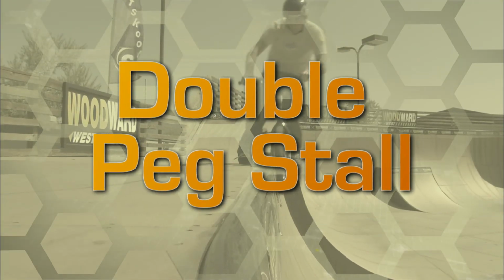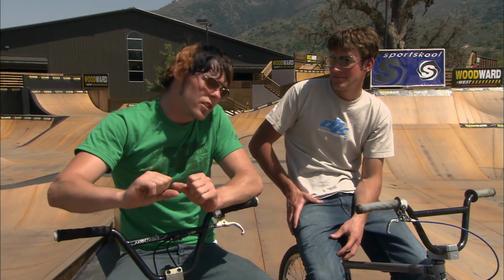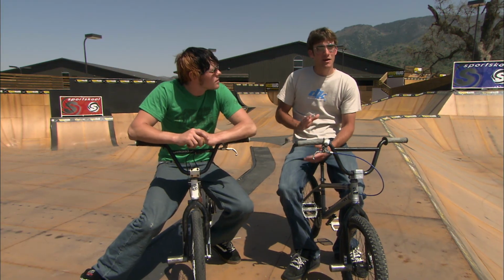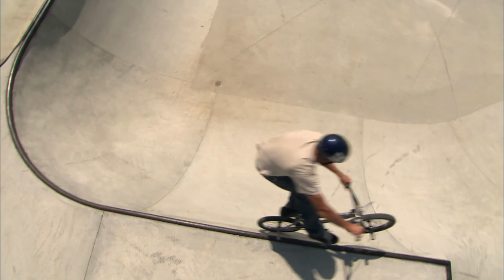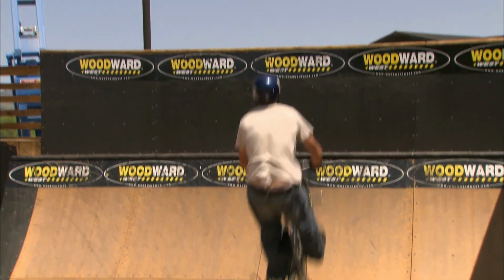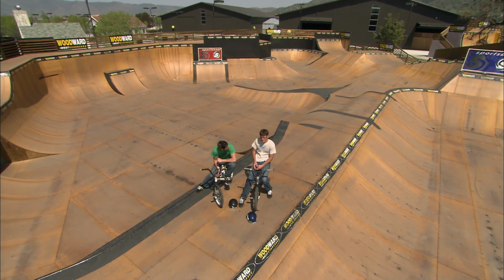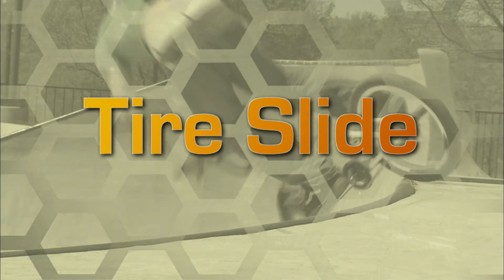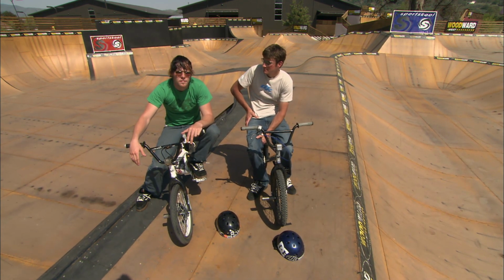BMX Tricks and Grinds with Chris Doyle and Alistair Whitton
Sportskool BMXers Chris Doyle and Alistair Whitton teach the details of grinds and stalls.

SportskoolPlus is the number one video channel dedicated to fitness, yoga, exercise, sports instruction and coaching. Whether you are into extreme sports, team sports, endurance sports, weight loss or just getting in shape, SportskoolPlus has video instruction and training featuring Olympic athletes, X-game stars, and world famous coaches and athletic trainers. Whether you are looking for a complete yoga session, workout tips, or cardio workouts - SportskoolPlus is the ultimate personal trainer.

With sports including:  Basketball, Baseball, Streetball, Football, Soccer, Lacrosse, Ice Hockey, Softball, Skateboarding, Training, BMX, Fishing, Golf, Skiing, Running and Racing, Tennis, Snowboarding, Volleyball, Yoga, Fitness, Surfing, Bowling, Cricket, Gymnastics, Ice Skating, Kayaking, Rock Climbing, Rugby, Sailing, Wrestling, Tae Kwon Doe, Water Polo, Table Tennis, Squash, Swimming, Kite Boarding, Martial Arts, Mountain Biking, Racquetball, Cycling, and Water Skiing.

Wendy Ingraham, Anna Kournicova, Bob Bryan, Mike Bryan, Bryan Brothers, Brad Gilbert, Matt Doyle, Kristen Smith, Shaun White, Travis Rice, JJ Thomas, Steve Fisher, Andy Hetzel, Misty May, Singin Smith, Nancy Goodstein, Erika Schnike, Abby Wills, Pat OÕConnell, Wingnut, Brian Fedrow, Michael Miller, Malcolm Nash, Peter Vidmar, Christy Ness, Dana Hawley, Jamie Simon, Norm Matte, Peter Mayfield, Chris Bloch, Jack Clark, America One, America True, Chris Horpel, Barbara Knuckle, Terry Schroeder, Dennis Davis, Tony Brett-Kelly, Richard Quick, Dod Wales, Kerry OÕBrian, Cory Roeseler, George Chung, Steve Larsen, Alison Dunlap, Jurgen Beneke, Gerry Price, Mari Holden, Michael Creed, and Andy Mapple.

For access to more videos visit us at sportskool.com

SportskoolPlus Ð where sports are always in session.